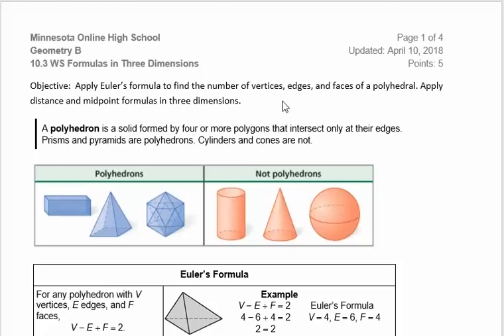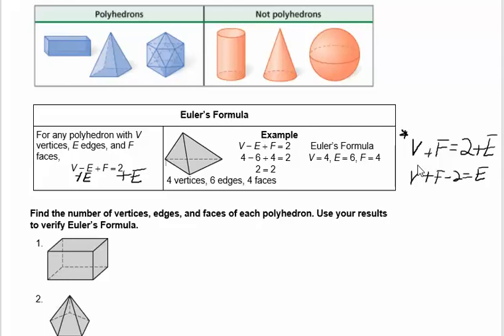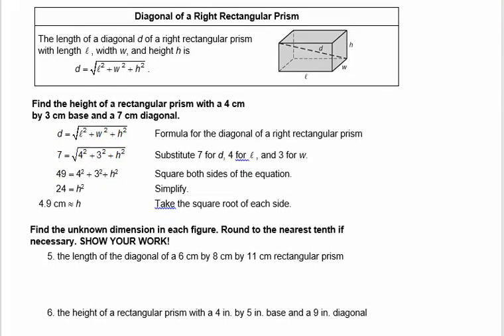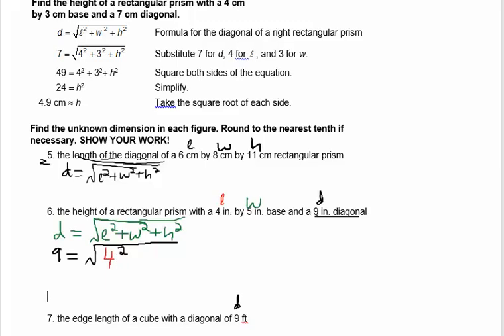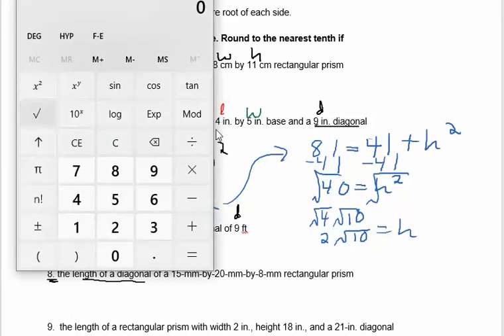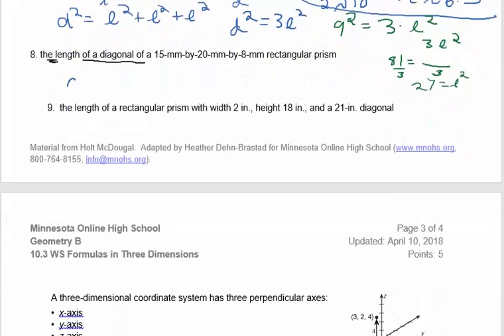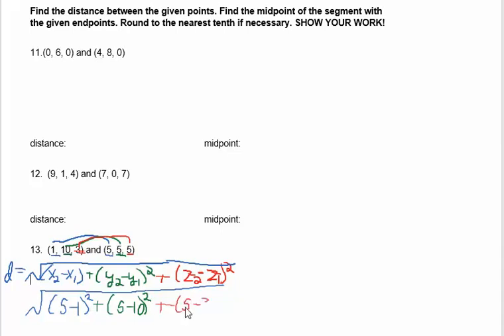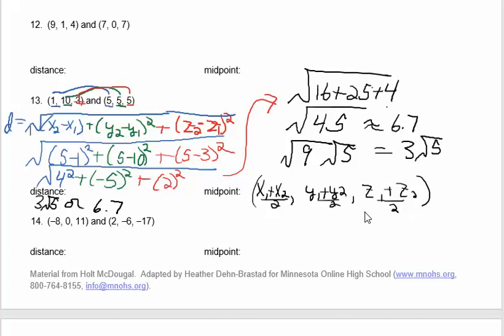Geometry: Formulas inThree Dimensions Help Video